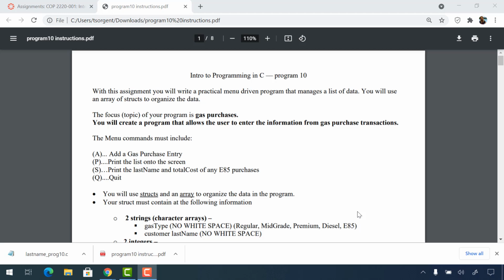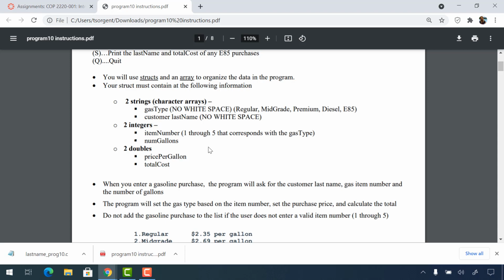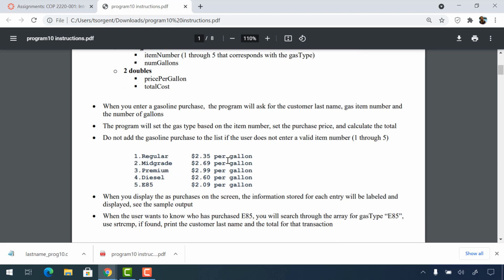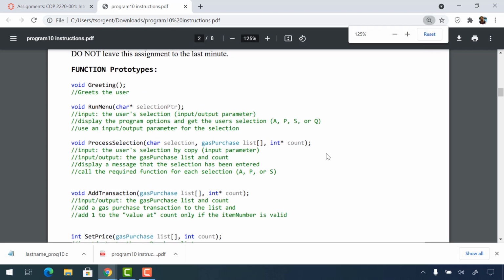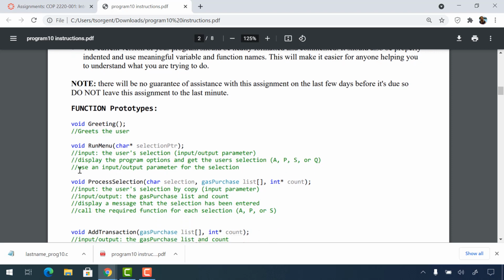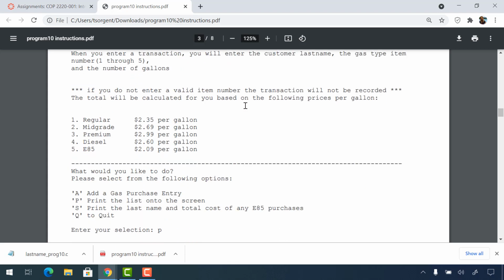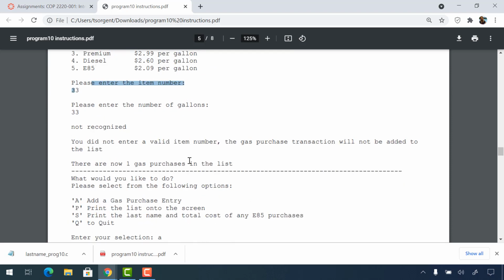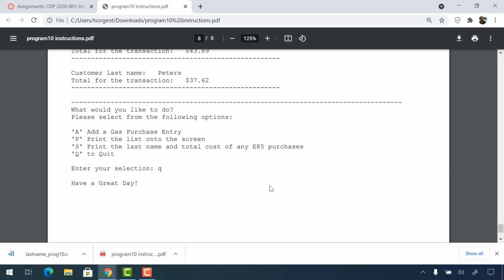COP 2220 prog 10 spring 2021 part 1